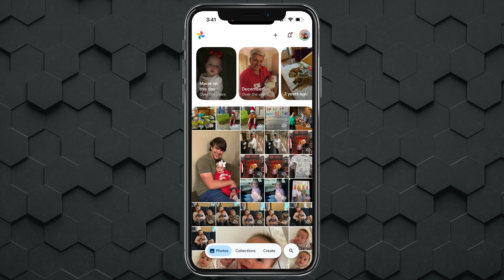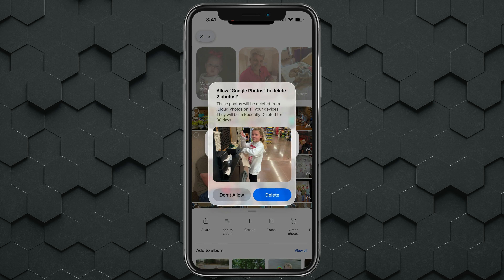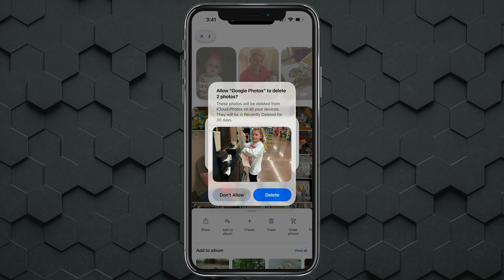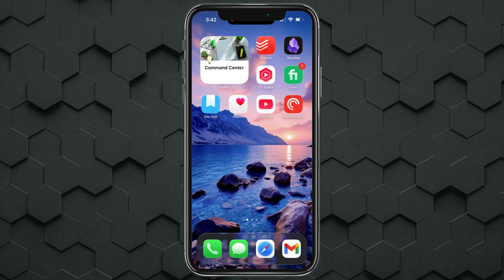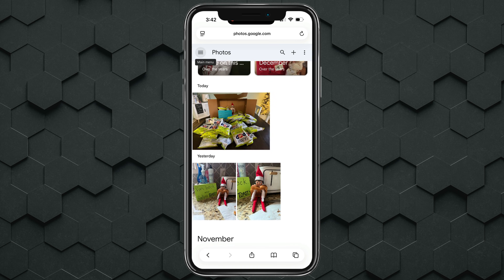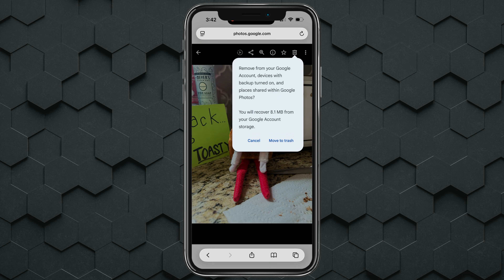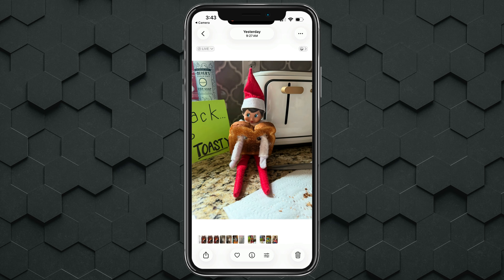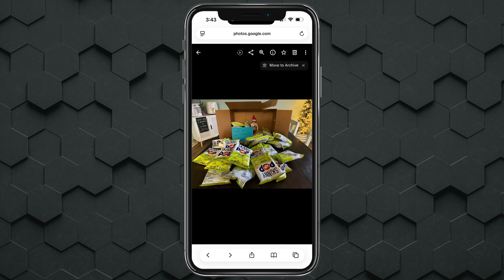How To Delete Photos From Google Photos Without Deleting From Phone Full Guide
In this video, learn how to delete photos from Google Photos while keeping them on your device, be it an iPhone, iPad, or Android.

My YouTube Film Gear:
🎤 Audio Interface

🎤  My Weekly Creator Podcast:

00:00 Introduction to Deleting Photos from Google Photos
00:10 Opening Google Photos App
00:13 Understanding the Deletion Process
00:31 Preventing Deletion from iCloud
00:42 Using a Web Browser for Deletion
00:51 Deleting Photos via Google Photos Webpage
01:13 Final Steps and Considerations
01:39 Conclusion and Q&A